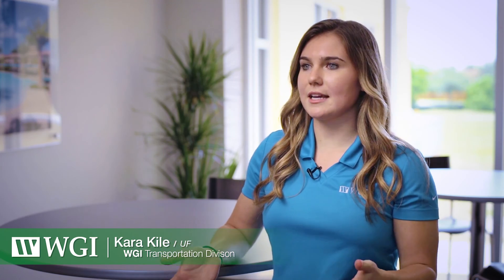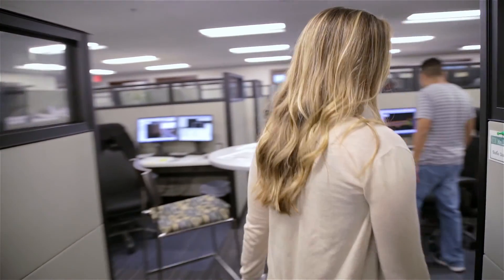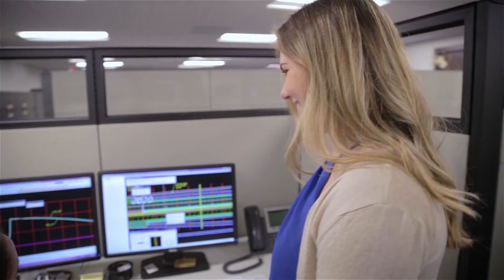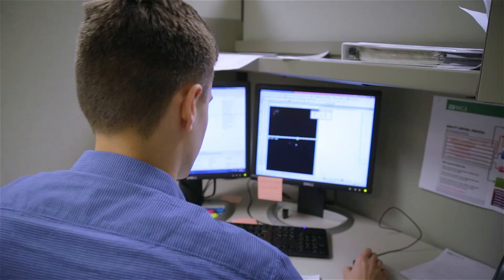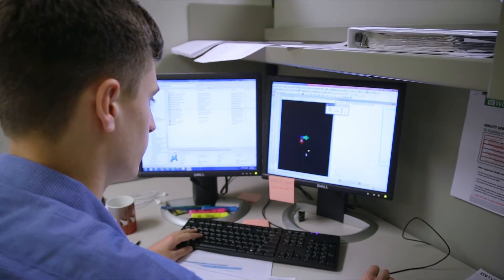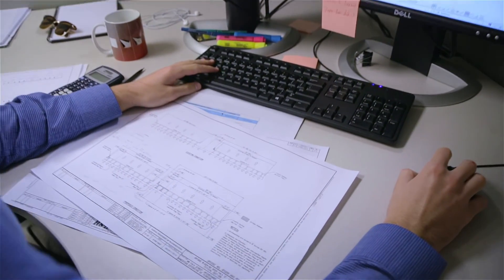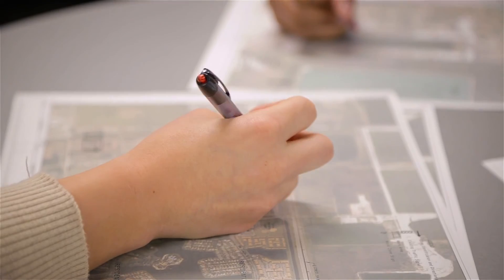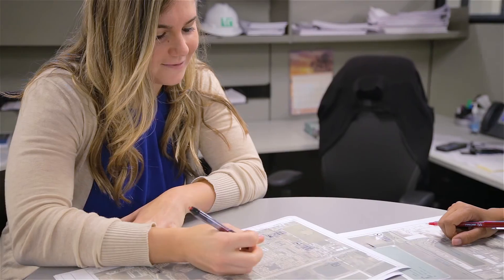WGI Internship Program 2016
WGI is an avid supporter of providing a real-life experience through  internships, getting students out of the classroom and into the real world of engineering for a true hands-on experience. Listen to our interns talk about the value of their experience at WGI, and contact our Human Resources Department if you think this might be the opportunity for you!